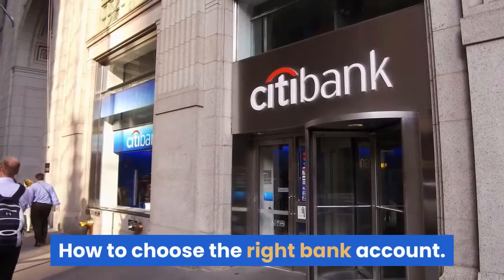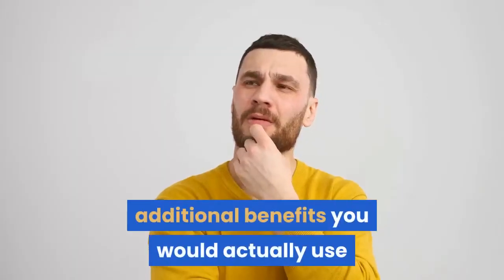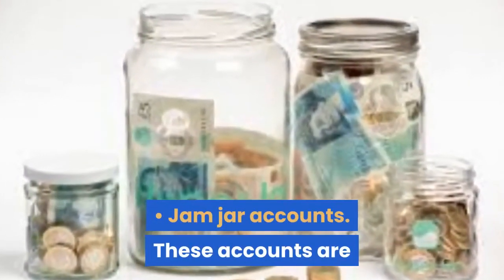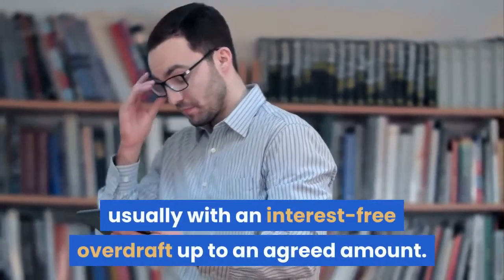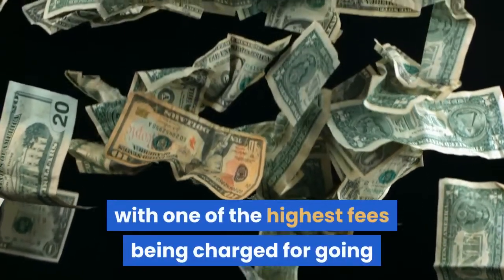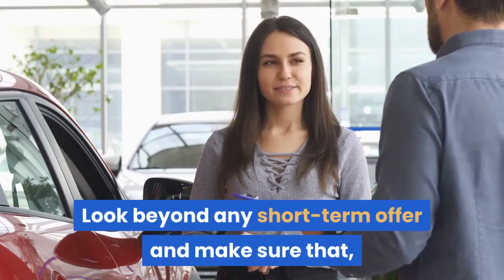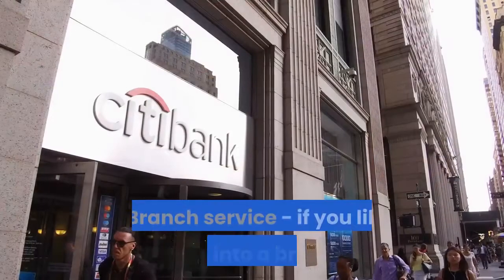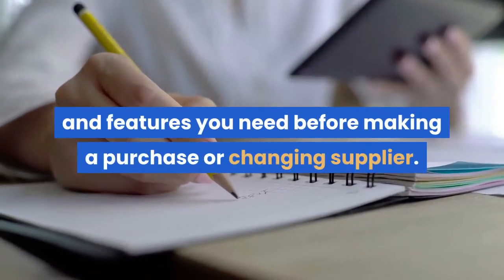How to choose the right bank account